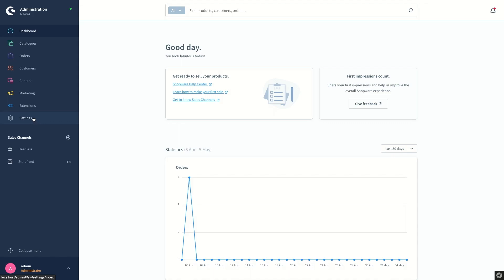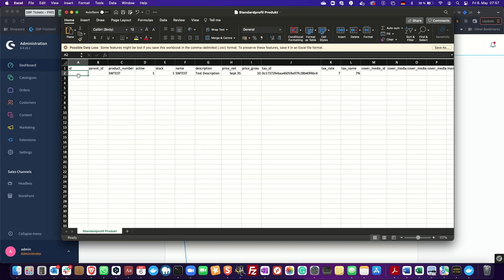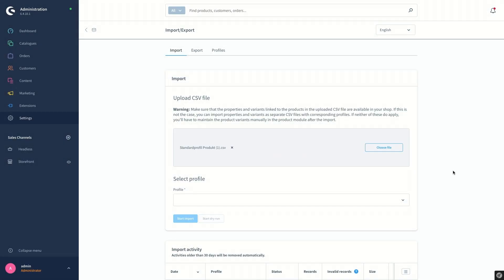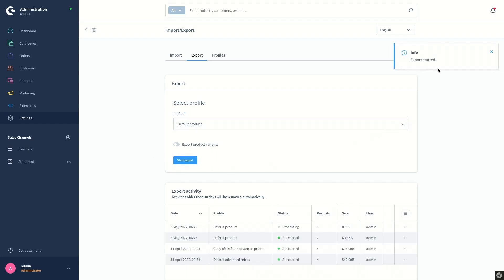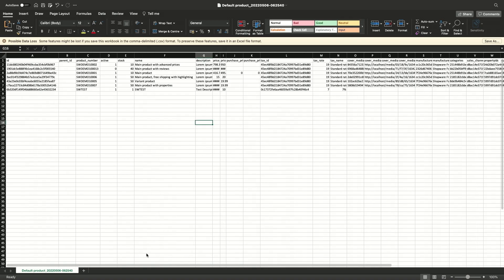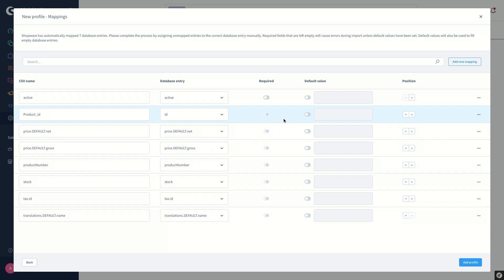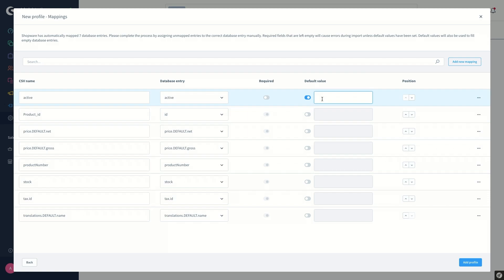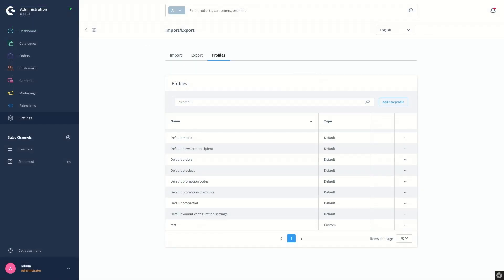Import/Export (Shopware 6 Tutorial EN)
In this video Ömer shows you the import/export module in Shopware 6 and gives you useful tips and tricks.